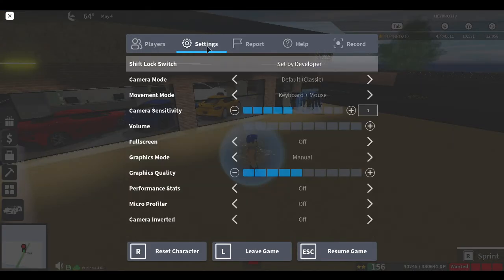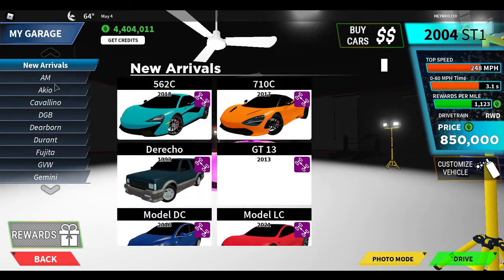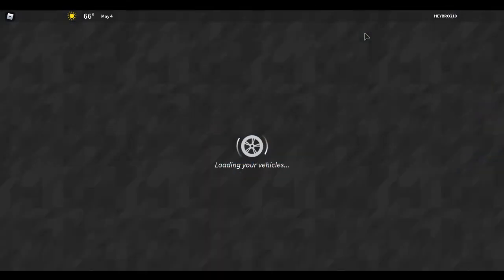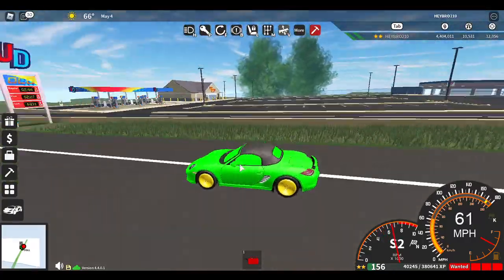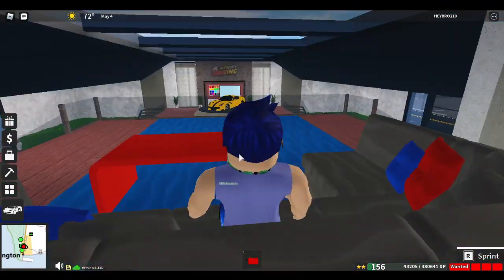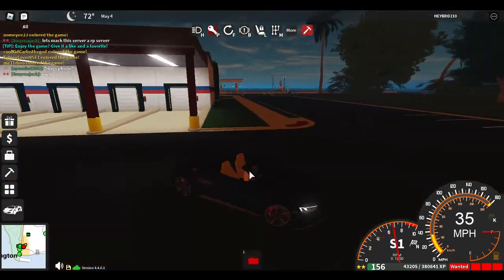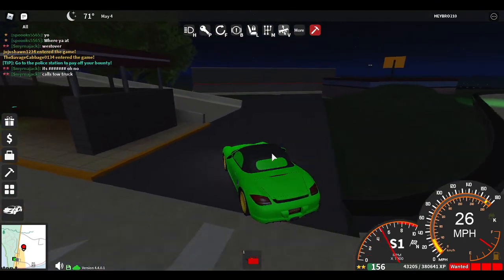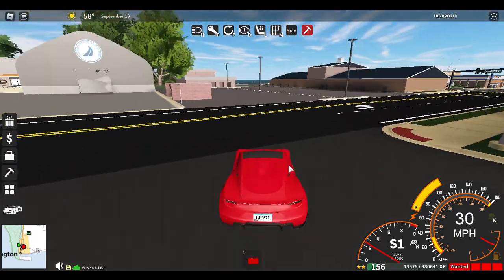New Ultimate Driving: Westover Update|New Cars,Roads,And Dealership Layout